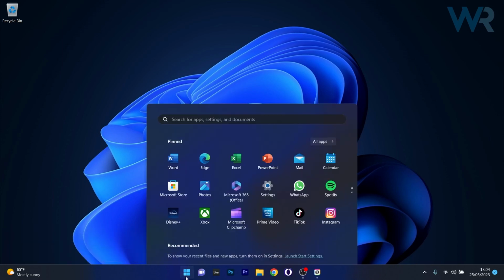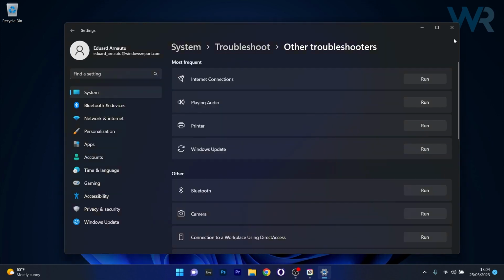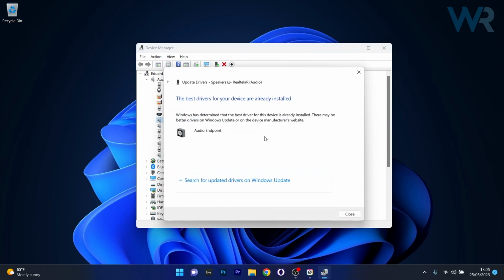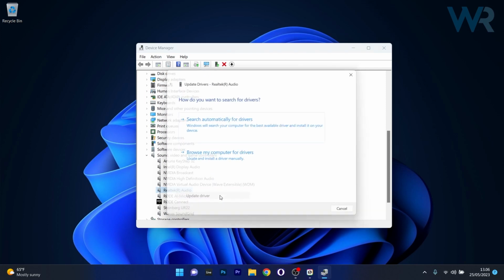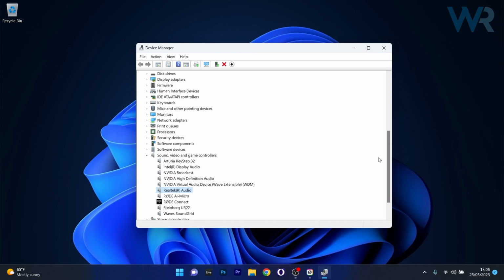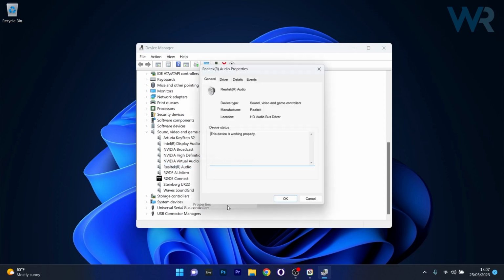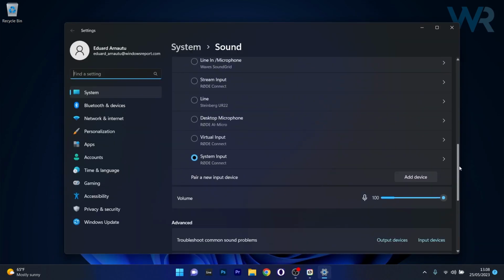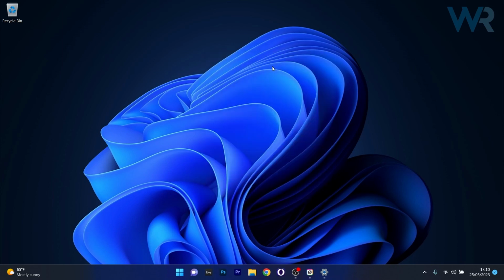How to Fix Volume Keeps Going Up and Down on Windows 11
| ⚙️Try Fortect to fix and optimize your PC like a Pro

Does your Volume Keeps Going Up and Down on Windows 11? Learn to fix the most common issues and enjoy a frustration-free updating experience. Keep your PC protected and up-to-date with ease! 💻🛠️

Fix Volume Keep Going Up and Down on Windows 11

0:00 - Intro
0:11 - Run the Audio Troubleshooter
0:43 - Update your Audio Drivers
2:15 - Change the Sound Settings